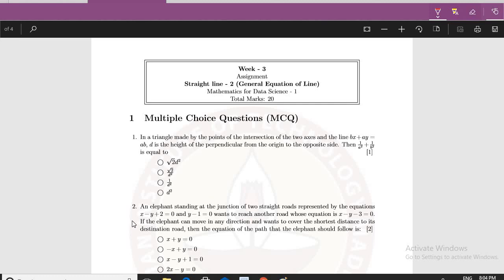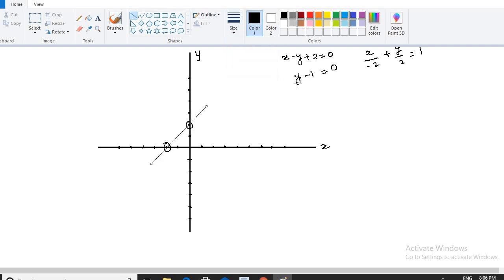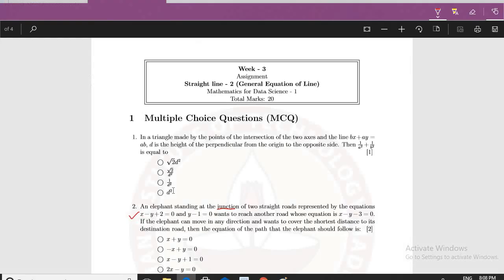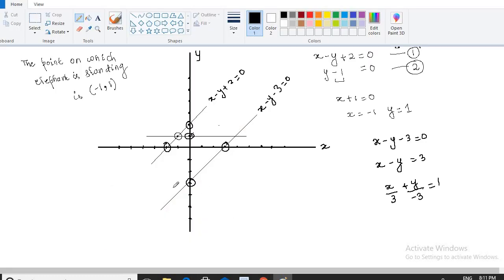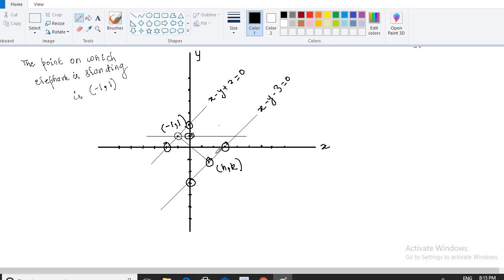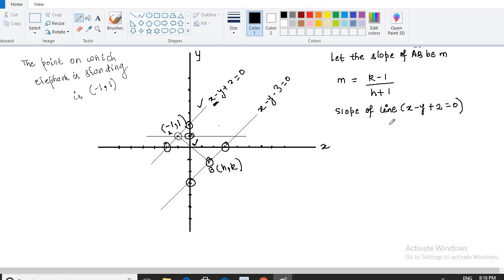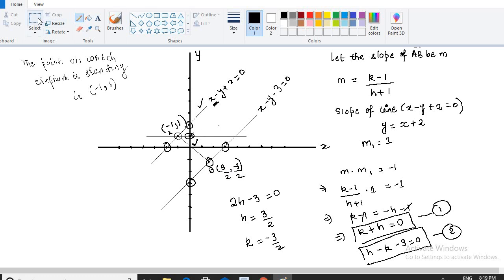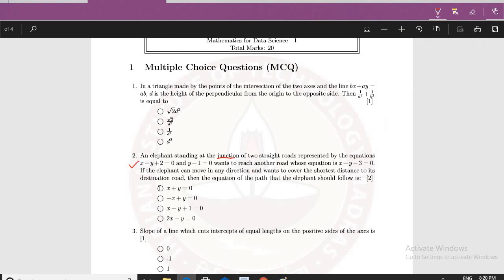graded Assignment week 3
IIT Madras online courses
Week 3
Multiple choice question no . 2